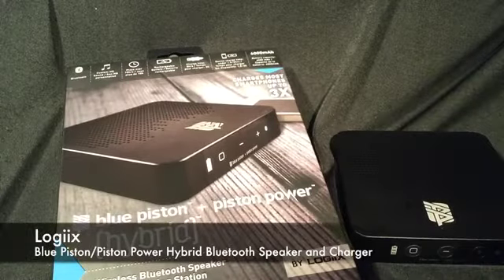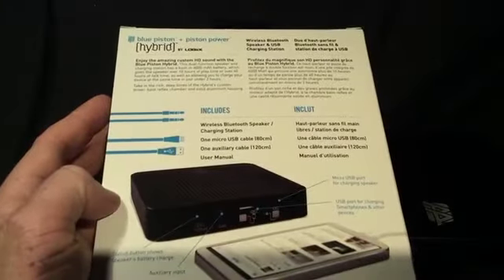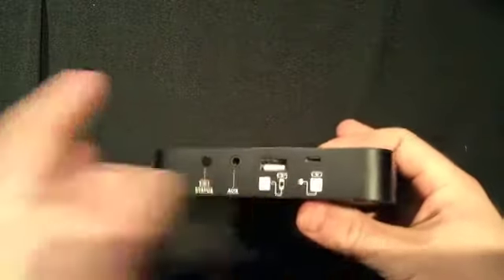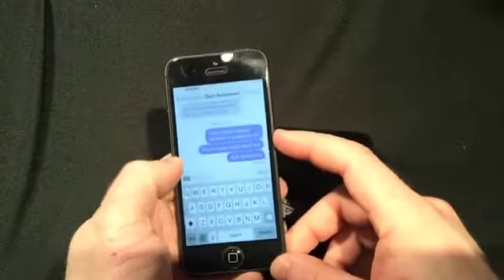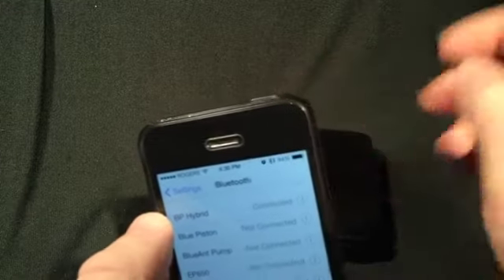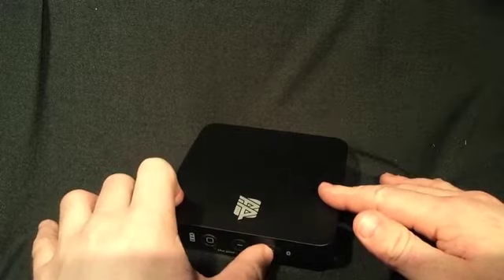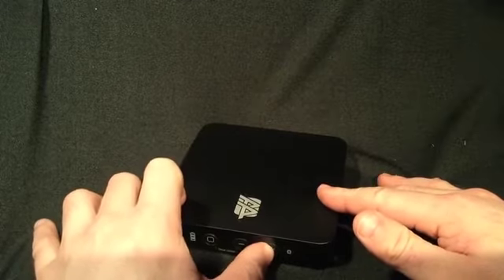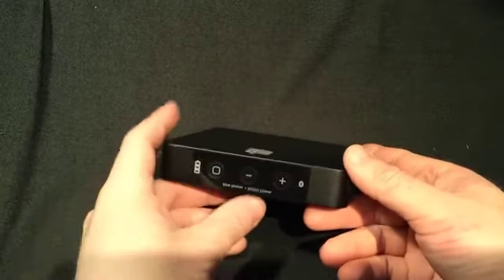Logiix Blue Piston Hybrid Product Review